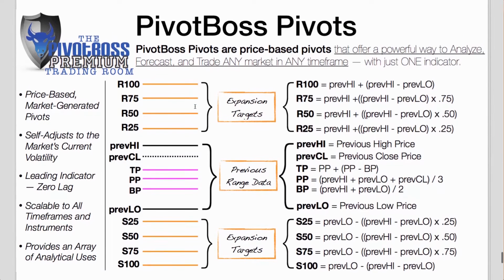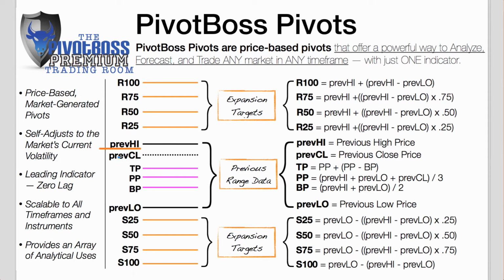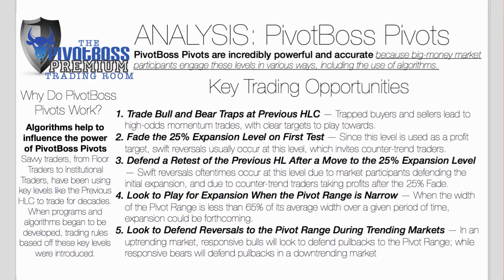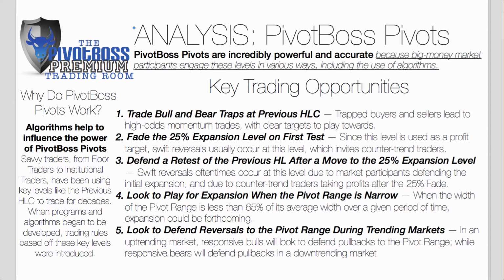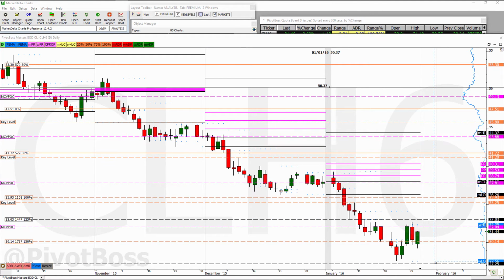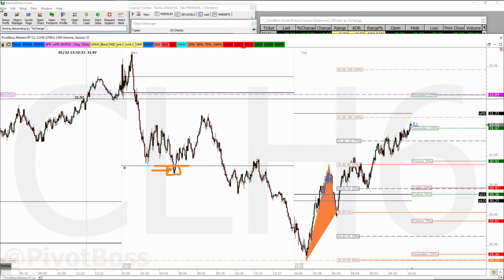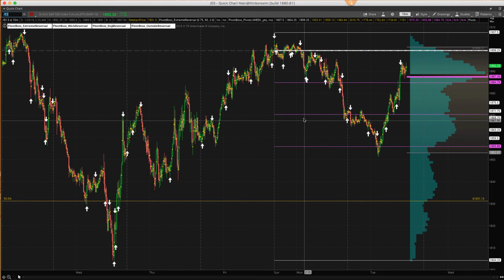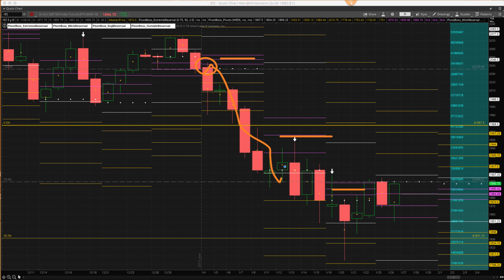Using PivotBoss Pivots | Executive Training Series Part 6 | PivotBoss Trading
PART 6 of the Executive Training Series discusses PivotBoss Pivots, which are market-generated, price-based pivots that offer a powerful way to Analyze and Trade any market in any timeframe. In this discussion, we take a look at how the pivots are calculated, why they work, and key trading opportunities that you can use to begin profiting with them.

📈 Ready for the next step?

Cheers!